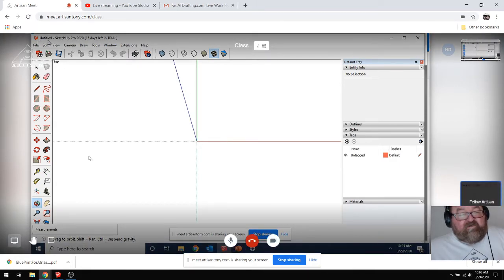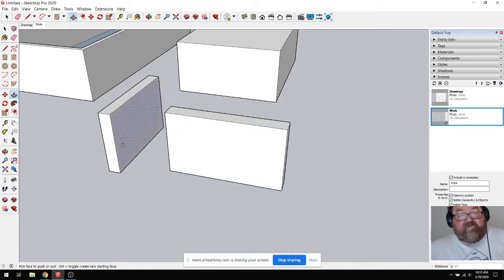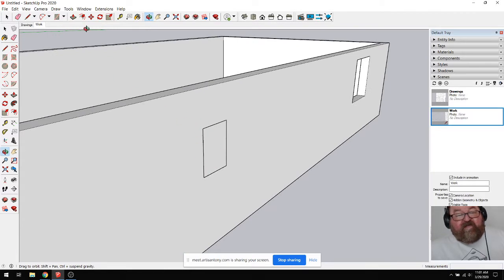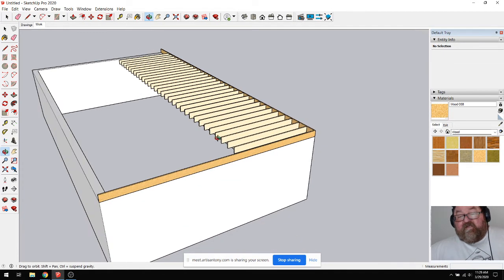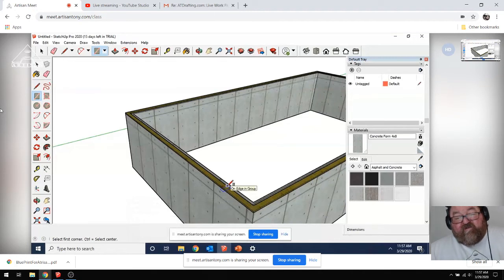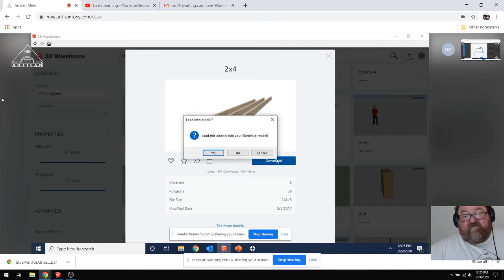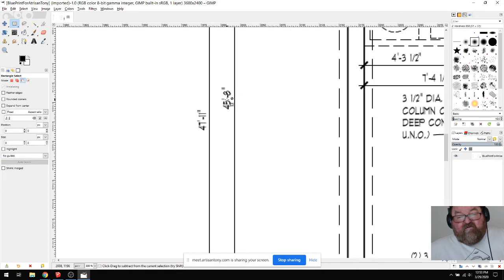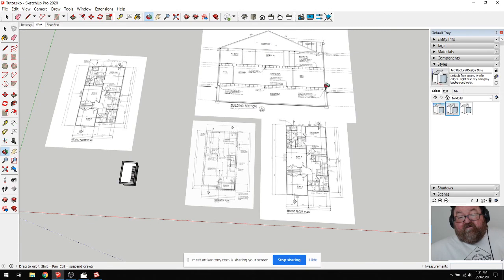SketchUp Tutoring Live - Marcus - Lesson 1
Marcus wanted to learn SketchUp so I thought it would be cool to do this live.  I have been using SketchUp for about 15 years and while I am not an expert at SketchUp I am an expert at building things and this is what I am trying to teach maybe a bit more than SketchUp.  CAD is just a tool to achieve the goal.

You typically get around 1.5 hours after all is said and done.